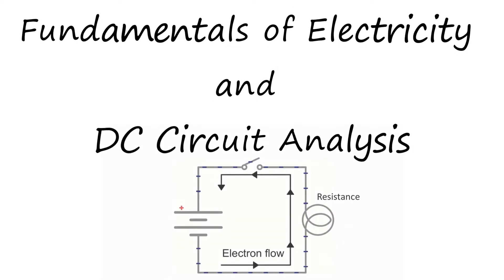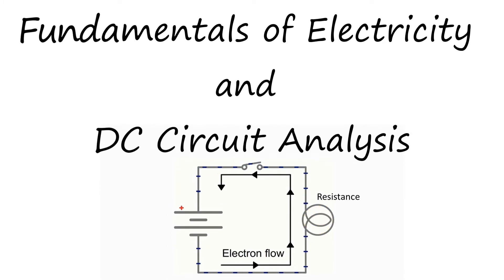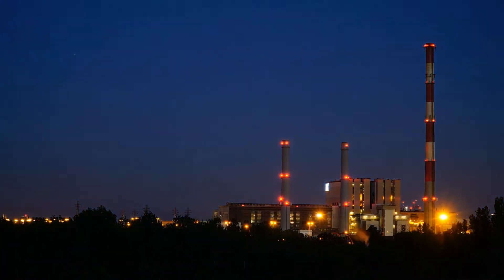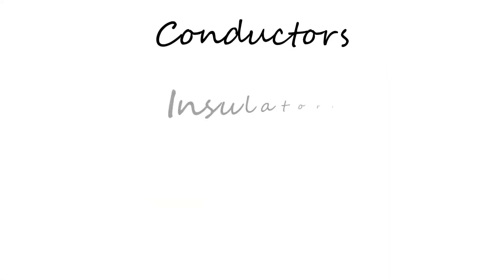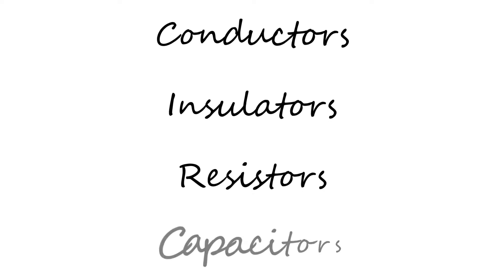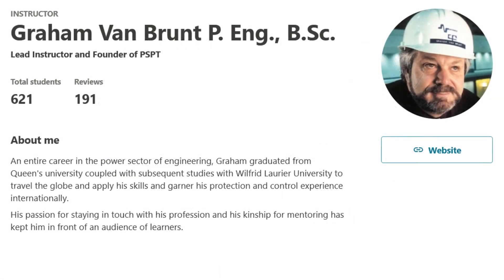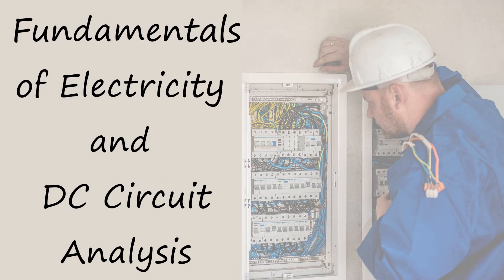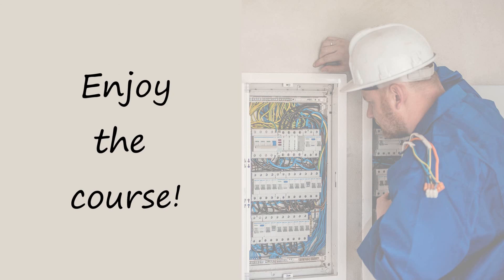00 Fundamentals of Electricity and DC Circuits Video Course Overview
Join as a channel member to access the full course!